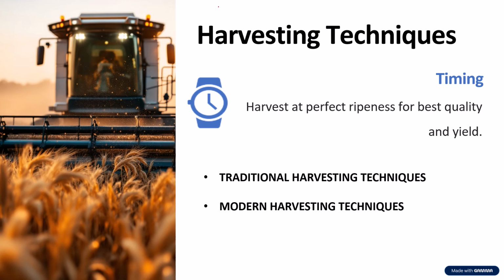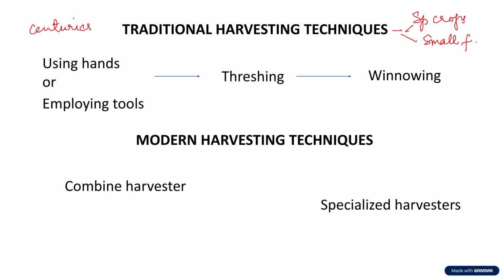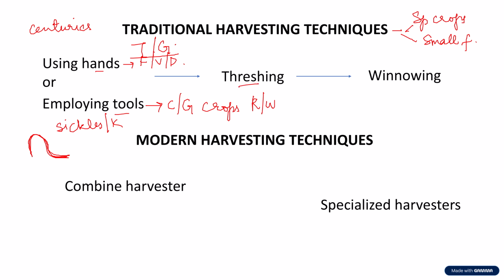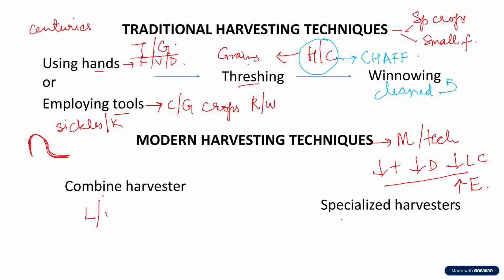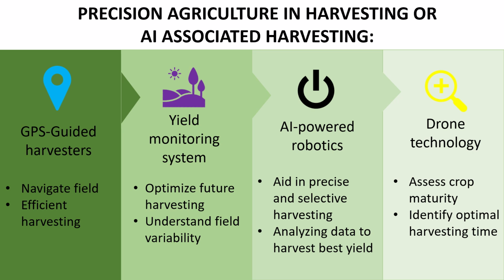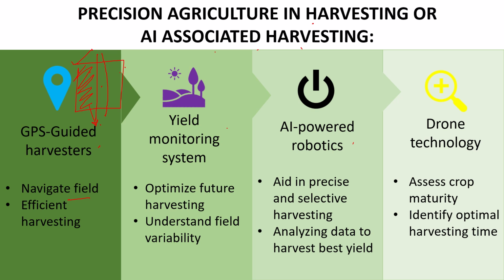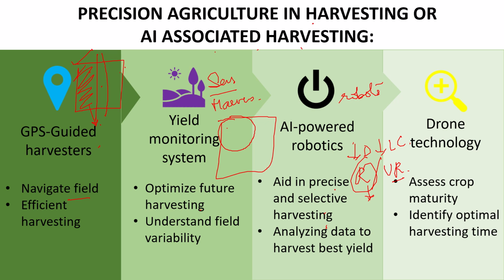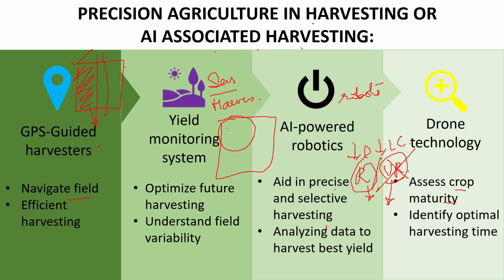BEYOND THE BLADE: The Intelligent Evolution of Crop Harvesting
Harvesting Techniques in Crop Production
Harvesting is the process of gathering mature crops from the field. The timing and method of harvesting significantly impact the yield and quality of the harvested product. There are several techniques employed, broadly categorized as:
1. Manual Harvesting:
This is the traditional method where crops are harvested by hand using tools like sickles, scythes, and knives.
Advantages:
Suitable for small-scale farming and crops that are easily damaged.
Allows for selective harvesting of only the ripe produce.
Requires low initial investment in tools.
Disadvantages:
Labor-intensive and time-consuming.
Lower efficiency and production capacity.
Can be physically demanding for workers.
2. Mechanical Harvesting:
This method utilizes machinery to harvest crops, significantly increasing efficiency and reducing labor requirements.
Advantages:
High efficiency and can cover large areas quickly.
Reduces labor costs and dependence on manual labor.
Suitable for large-scale commercial farming.
Disadvantages:
High initial investment in machinery and maintenance.
May not be suitable for all types of crops or terrains.
Potential for damage to crops if not properly calibrated and operated.
Examples of Mechanical Harvesting Equipment:
Combine Harvesters: Used for grains like wheat, rice, maize, and soybeans. They cut, thresh, and clean the grain in a single operation.

Forage Harvesters: Used for harvesting silage crops like maize and grass. They cut the plants and chop them into small pieces for storage.
Root Crop Harvesters: Specialized machines for digging up root vegetables like potatoes, carrots, and beets.
Fruit and Vegetable Harvesters: These vary widely depending on the crop, ranging from shakers for tree fruits to specialized pickers for berries and vegetables.
3. Semi-Mechanical Harvesting:
This involves a combination of manual and mechanical operations. For example, crops might be cut mechanically and then gathered or sorted manually.
Factors Influencing the Choice of Harvesting Technique:
Type of Crop: Different crops have different harvesting requirements based on their growth habit, maturity, and susceptibility to damage.
Scale of Farming: Small farms may rely on manual harvesting, while large commercial farms typically use mechanical methods.
Availability and Cost of Labor: In regions with abundant and affordable labor, manual harvesting may be preferred. However, labor shortages often necessitate mechanization.
Economic Considerations: The cost of machinery, fuel, and maintenance must be weighed against the efficiency gains and labor savings.
Topography and Field Conditions: Uneven terrain or small fields may limit the use of large machinery.
Desired Quality of the Harvested Product: Some delicate crops may require manual harvesting to minimize damage and ensure high quality.
Timing of Harvest: The maturity stage of the crop dictates the optimal time for harvesting, and the chosen technique must be able to handle the required speed.
Use of Artificial Intelligence (AI) in Harvesting
AI is increasingly being integrated into harvesting technologies to improve efficiency, precision, and reduce waste. Here are some key applications of AI in harvesting:
1. Crop Monitoring and Maturity Assessment:
Computer Vision
Hyperspectral Imaging
Predictive Ripeness Mapping
2. Automated and Robotic Harvesting:
Autonomous Robots
Precision Picking
Damage Reduction
Obstacle Avoidance and Navigation
3. Yield Prediction and Optimization:
Data Analysis
Harvest Planning
Resource Management
4. Post-Harvest Sorting and Grading:
Quality Control
Reduced Labor
Benefits of AI in Harvesting:
Increased Efficiency and Productivity
Reduced Labor Costs and Shortages
Improved Quality and Reduced Waste
Enhanced Precision
Data-Driven Decision Making
Sustainability
Challenges and Future Directions: